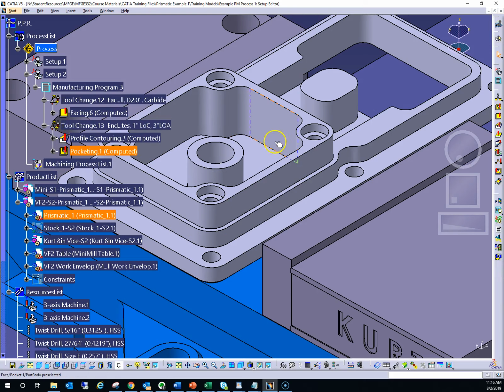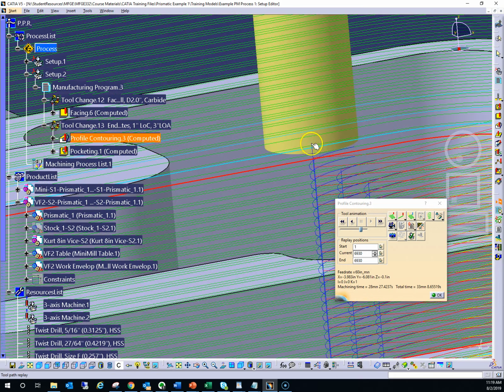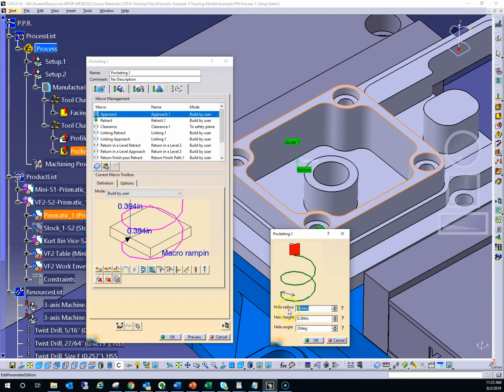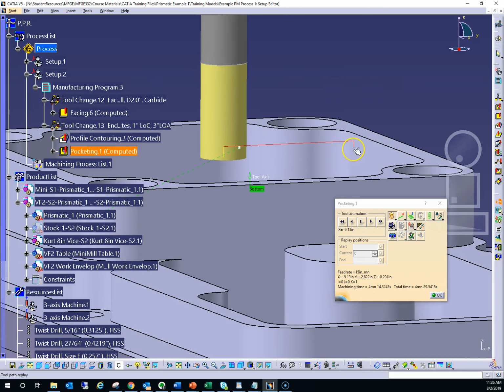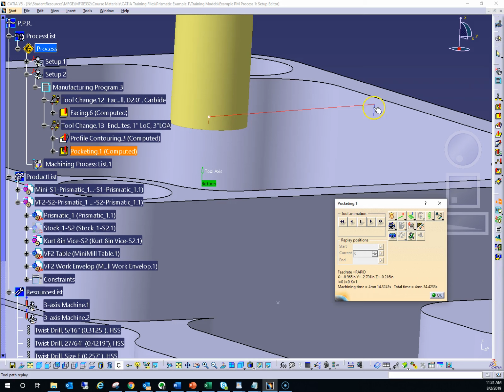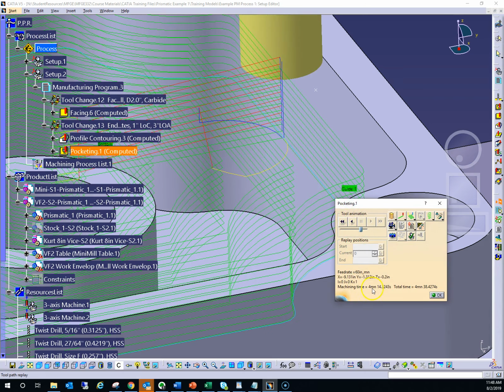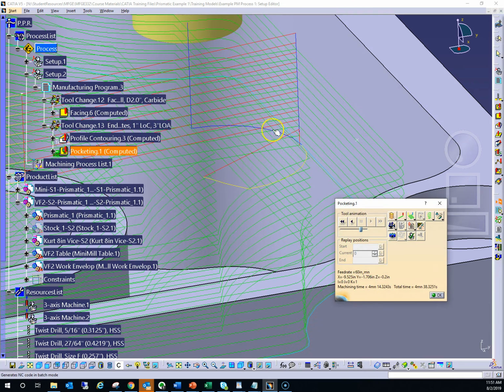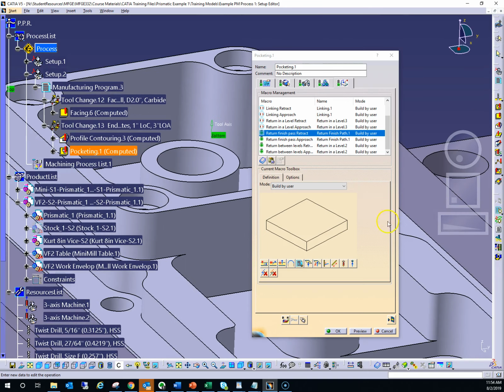10 4 Pocketing Setting Helical Approaches and Retracts